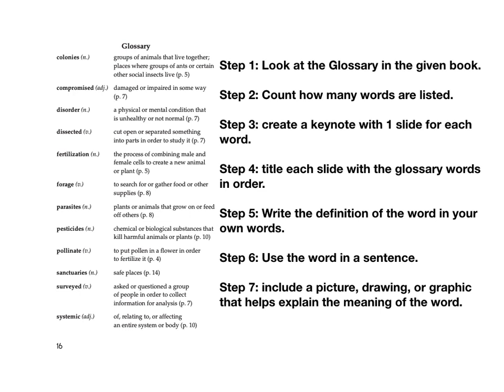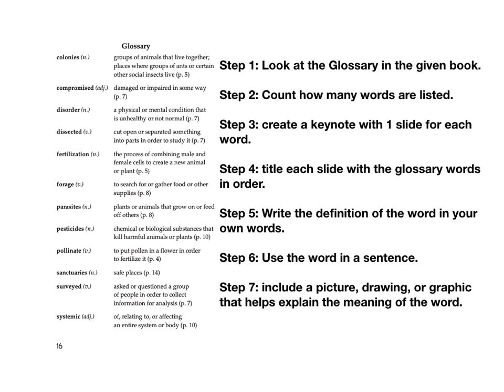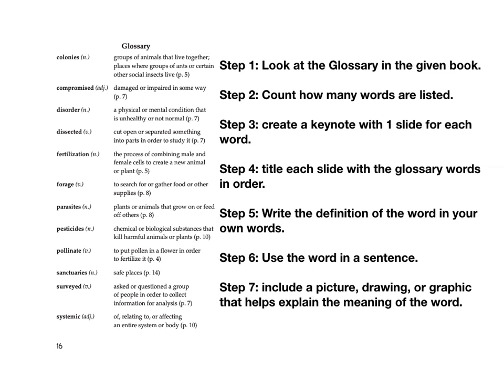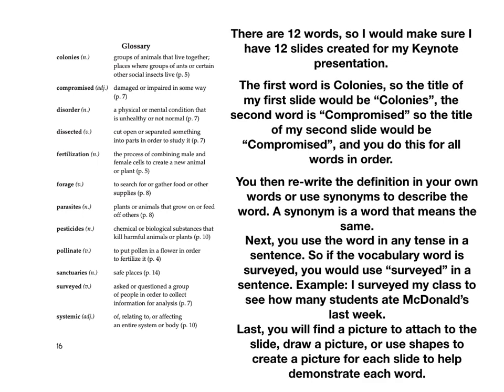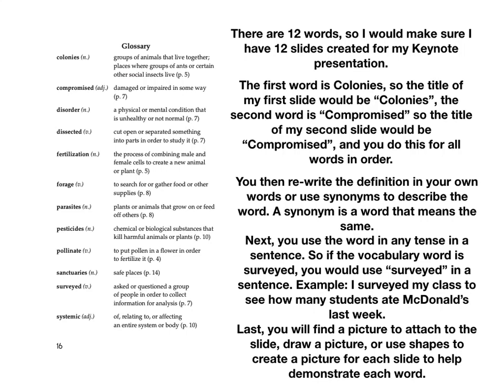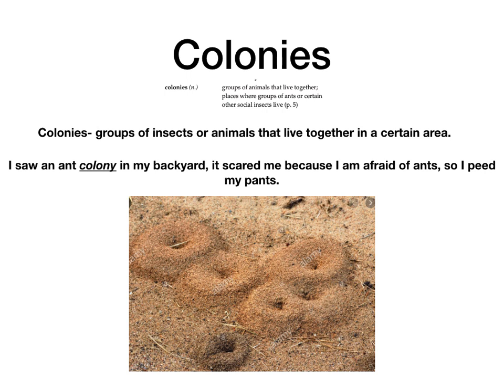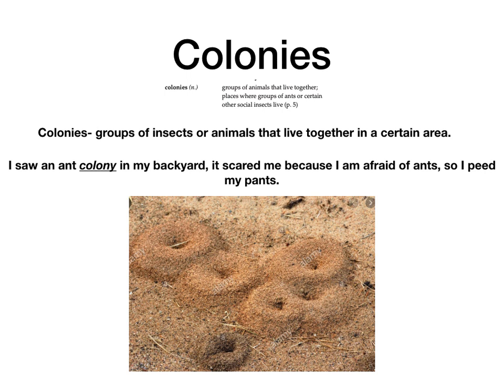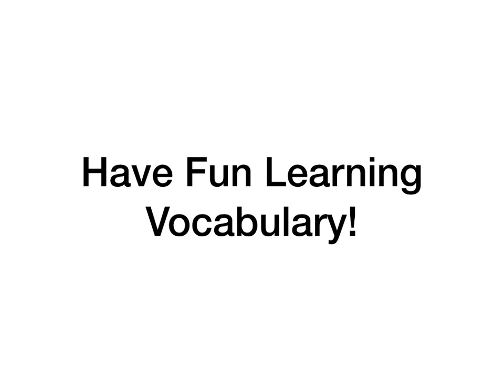How to create a Vocabulary Keynote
Here are examples and instructions for how to create a vocabulary keynote for E-Learning and what is expected!